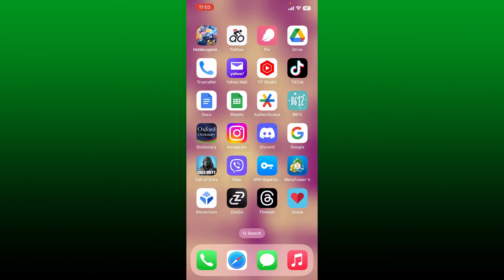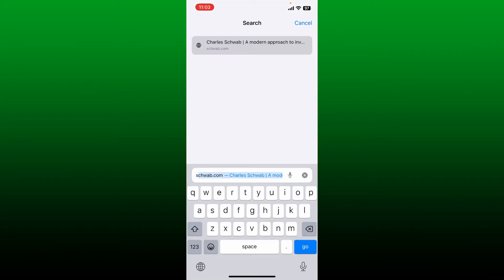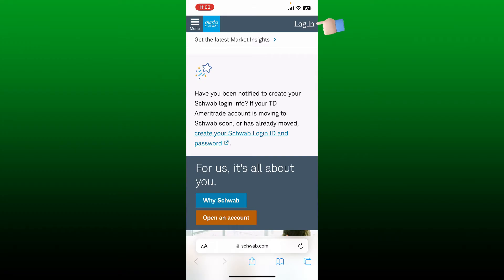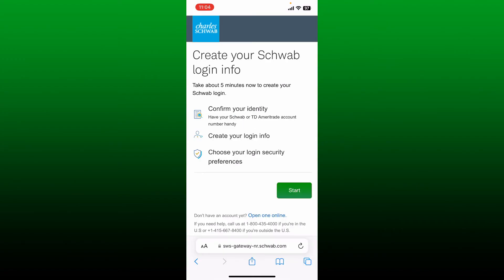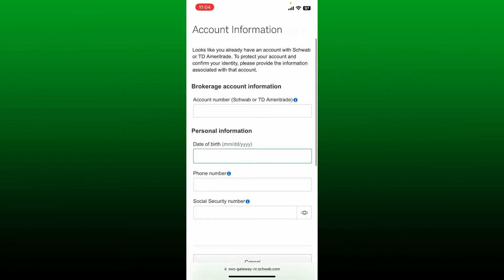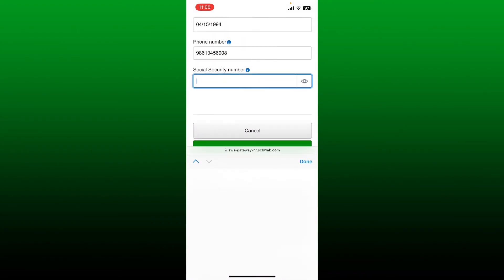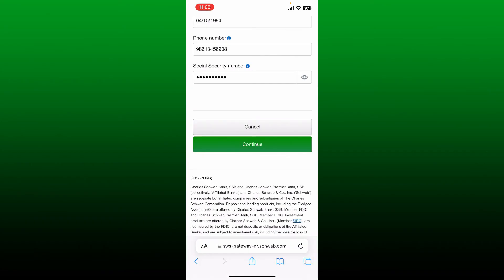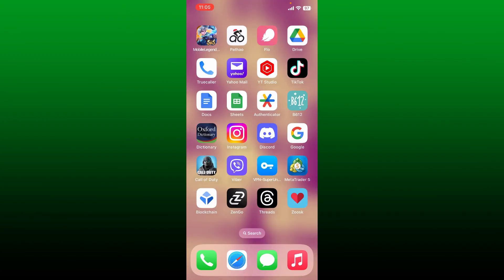SCHWAB Mobile App: How To Open/Create Charles Schwab Account 2023?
In this exciting tutorial, we'll guide you through the process of Schwab sign up, empowering you to seize investment opportunities and take control of your financial future. Charles Schwab offers a wide range of investment and financial services, and with our step-by-step guide, you'll be able to create your account with ease. Whether you're a seasoned investor or a first-time user, Schwab's user-friendly platform makes it simple to get started. Watch now and embark on your journey towards financial success with Schwab sign up!